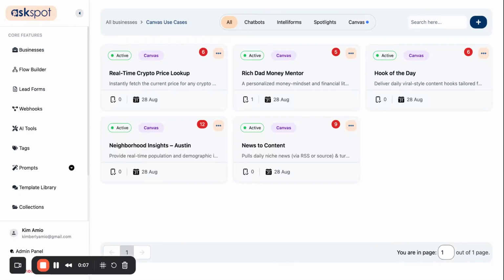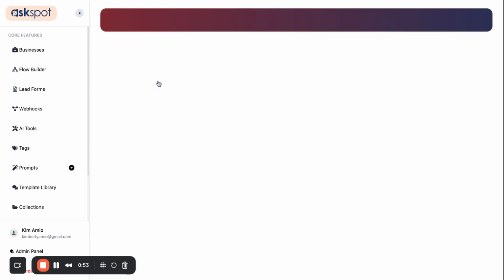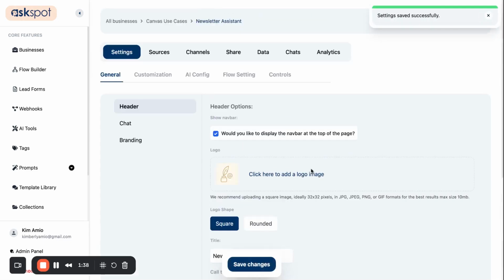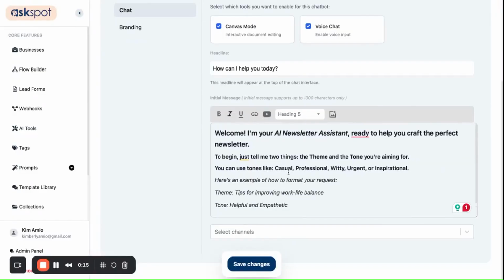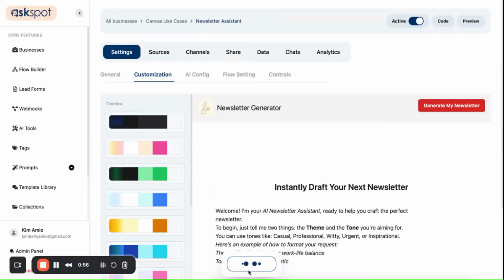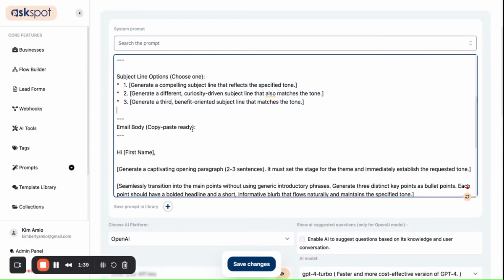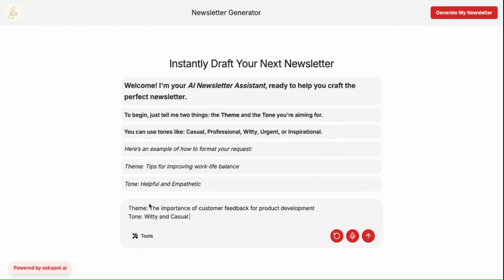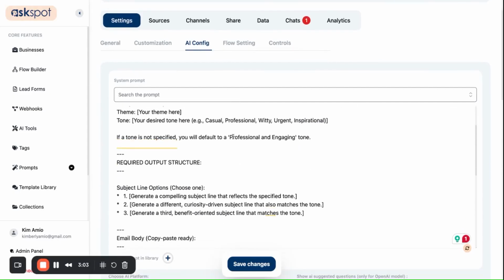Watch Me Build: Newsletter Canvas Assistant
Need a fast, reliable way to draft newsletters? In this step-by-step tutorial, we will show you how to build a fully functional Newsletter Assistant Canvas inside AskSpot—perfect for marketers, creators, and business owners who need to generate newsletter copy on demand.

Using AskSpot’s new Canvas feature, you’ll learn how to:
• Set up a branded, voice-enabled newsletter generator
• Customize the look, feel, and layout of your Canvas
• Add a smart system prompt to guide tone, structure, and content
• Let users input a theme and tone—and get back a ready-to-send newsletter
• Write like a pro using AI models (like Claude) known for clean, readable copy

No sources required. No coding needed. Just a few clicks and you're ready to go.

🛠️ Watch the full build and start creating your own AI-powered newsletter assistant in minutes.